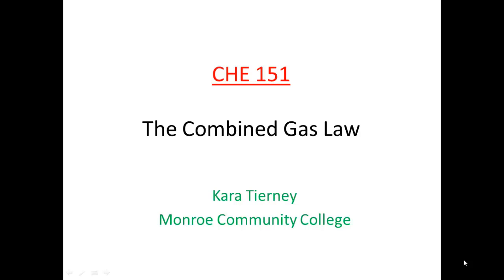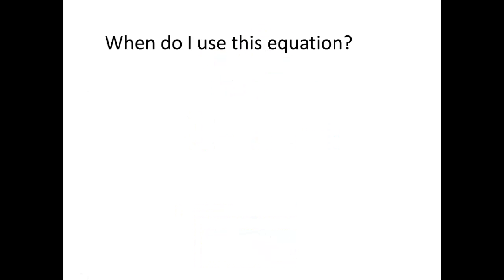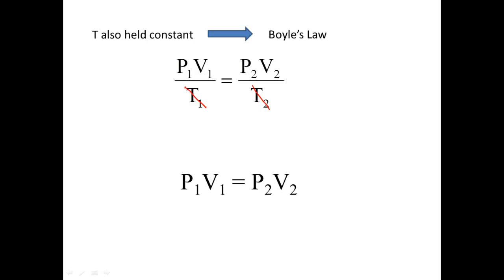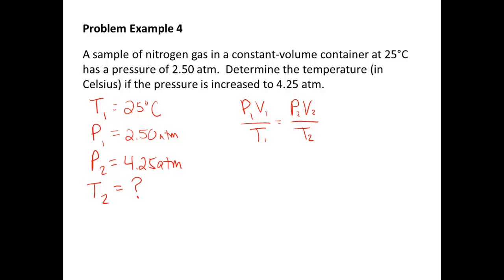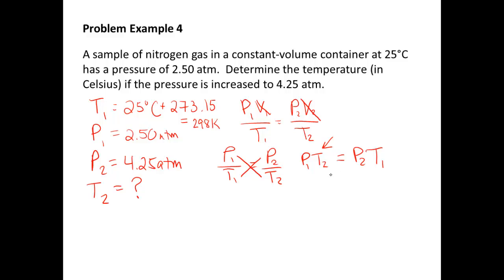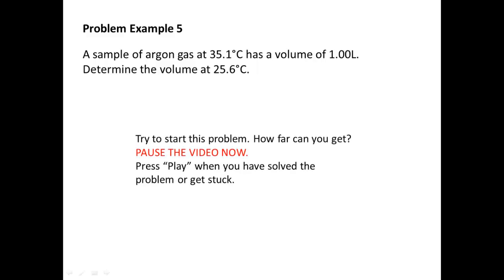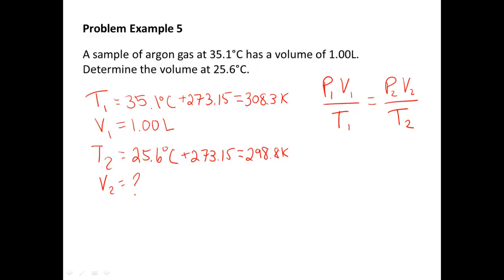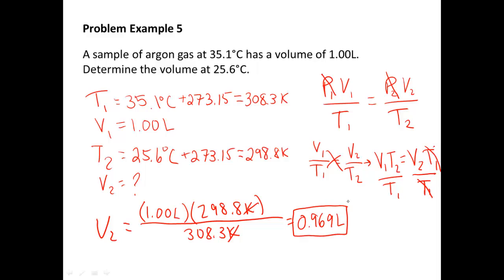Ideal Gas Laws 2: The Combined Gas Equation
Deriving the Combined Gas Law from the Ideal Gas Equation. Deriving other gas laws such as Boyle's Law and Charles' Law.